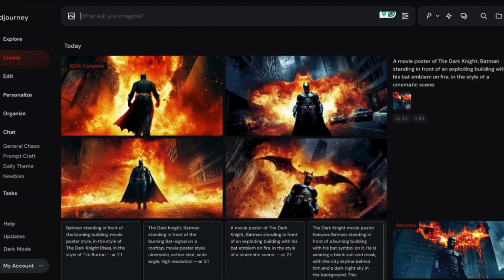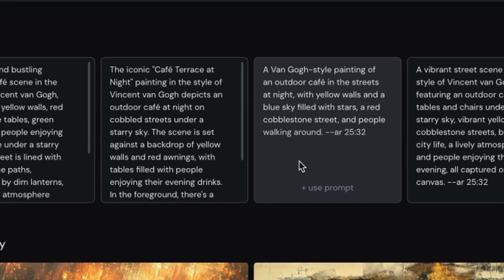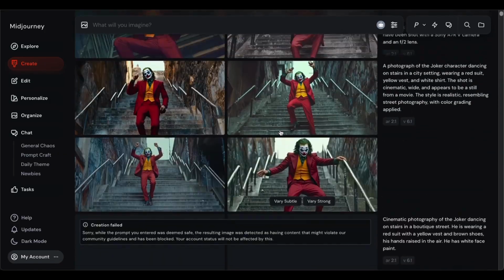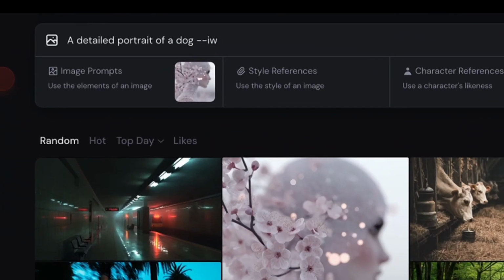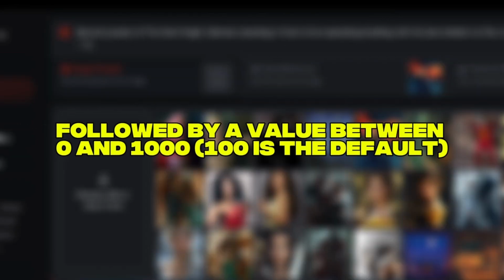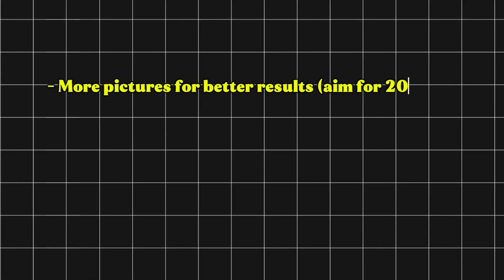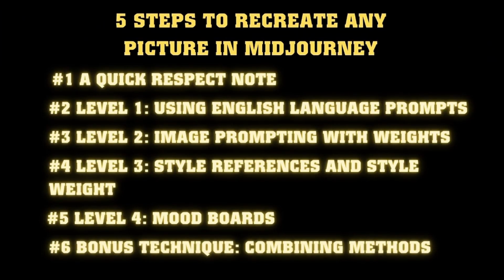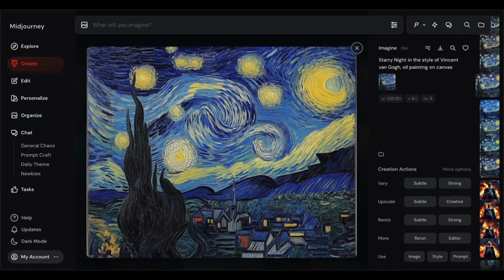Midjourney Tutorial 2025: Recreate ANY Picture with Midjourney's NEW 2025 Features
Recreate ANY Picture in Midjourney (2025 Update)

Discover three foolproof methods to duplicate any image with stunning accuracy in Midjourney! In this tutorial, I'll walk you through simple language prompts, powerful image weight techniques, and my secret mood board method that works like a cheat code for creating consistent visual styles.

🎯 SPECIAL DISCOUNT: Try KlingAI and get 50% Bonus Credits in your first month

⏱️ Timestamps:
0:00 - Intro
0:30 - A Quick Respect Note
0:48 - Level 1 - Using English Language Prompts
2:42 - Level 2 - Image Prompting with Weights
4:22 - Level 3 - Style References and Style Weight
5:24 - Level 4 - Mood Boards
7:10 - Bonus Technique: Combining Methods